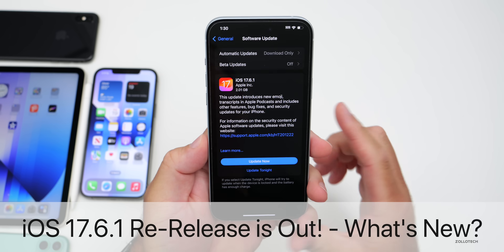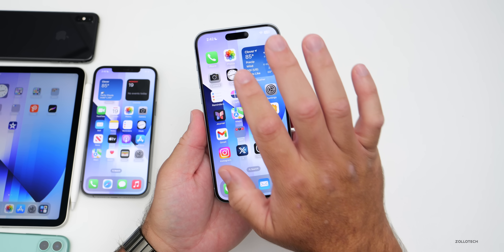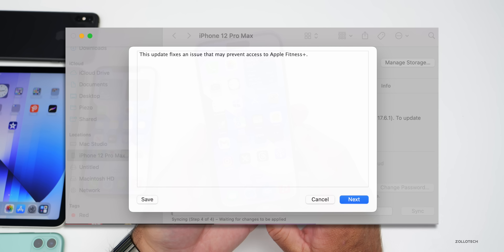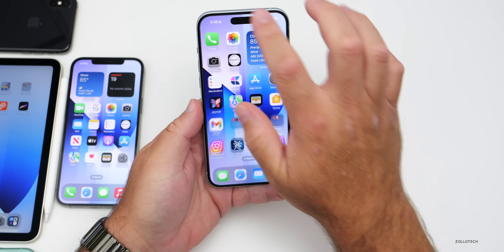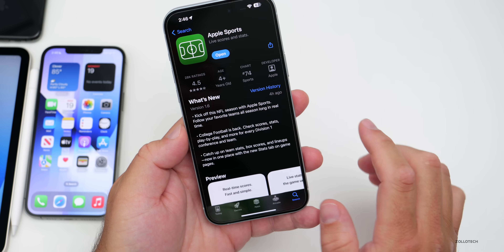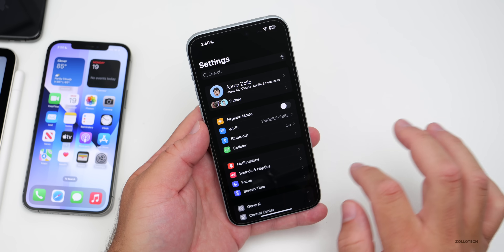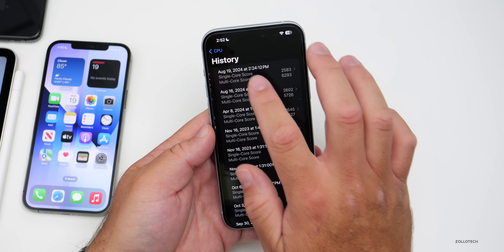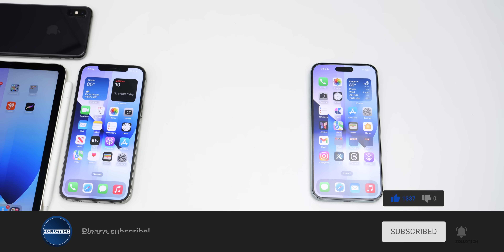iOS 17.6.1 Re-Release is Out! - What's New?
iOS 17.6.1 Re-Release is Out! - What’s New? - iOS 17.6.1 Re-Release Released and iOS 17.6.1 Revision is out to all iPhones. iOS 17.6.1 Re-Release brings security updates and bug fixes. In this video we show you everything new in iOS 17.6.1 using iPhone 12 Pro Max, iPhone 14 Pro Max, iPhone 15 Pro and iPhone 15 Pro Max

Apple released iPadOS 17.6.1 Re-Release, watchOS 10.6.1 and tvOS 17.6.1.

Anker Dock in This Video

*Chapters*
00:00 - Everything New
00:07 - Supported Devices
00:24 - Size
00:42 - Apple also Released
00:56 - How To Install
01:35 - Build Number and Modem Update
01:59 - Changes, Updates and Bug Fixes
02:43 - Standby Bug
03:31 - Other Bugs
03:44 - Security Updates
04:06 - Apple Parks Update
04:33 - Apple Sports Update
04:58 - Apple Podcasts on the Web
05:23 - Performance
05:38 - Heat
05:51 - Battery Health and Battery Life
06:29 - iOS 17.6.2?
06:50 - iOS 18 Beta 7 and Public Beta 5 Release
07:05 - iOS 18.1 Beta 3 Release
07:17 - Apple iPhone 16 Event Invites
07:30 - Benchmarks
07:55 - Conclusion